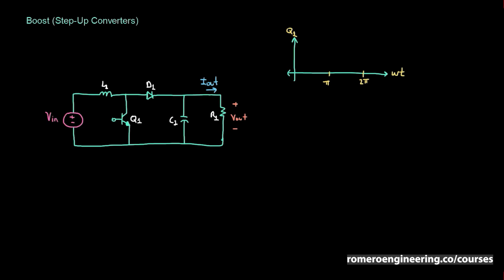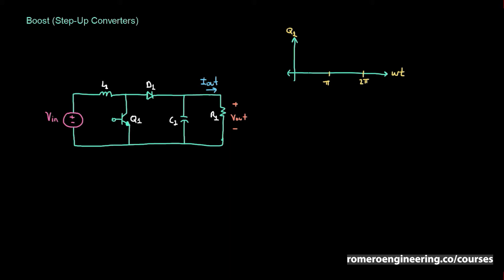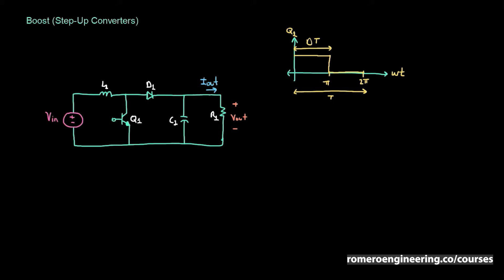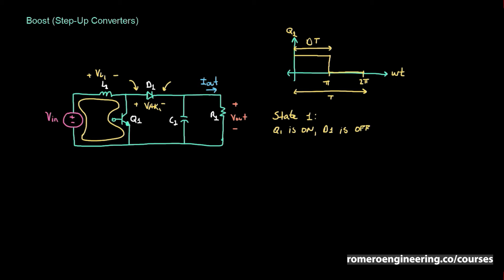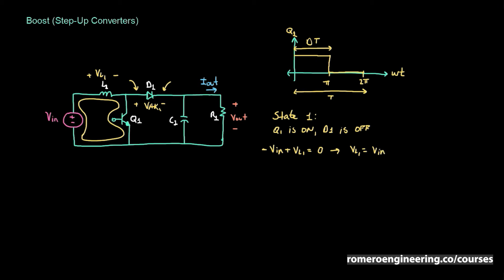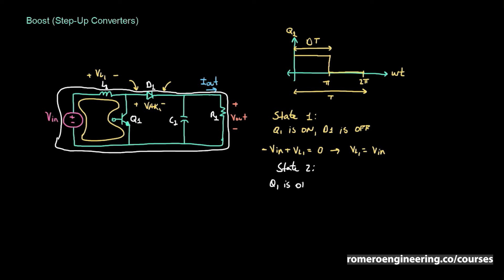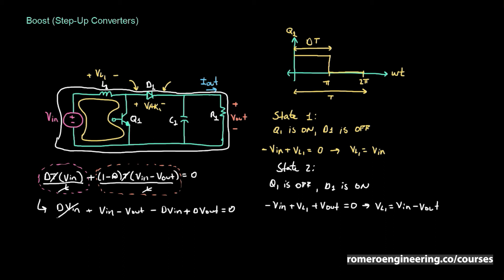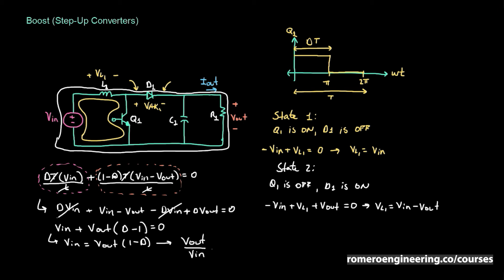Operation of Power Electronics Boost Converters - How to Calculate the Output Voltage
In this video we discuss how boost (step-up) power electronics converters work, including how to determine the relationship between input/output voltages.

This video is excerpted from Romero Engineering Company's Power Electronics Fundamentals online course. Check out the full course at: